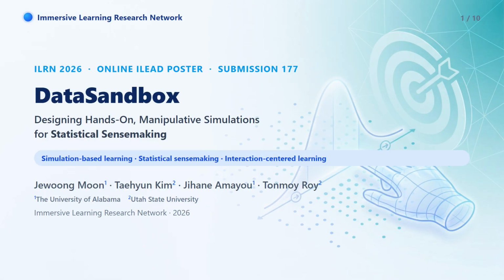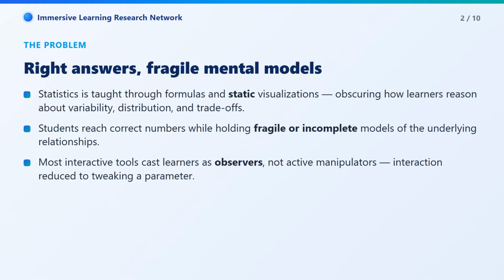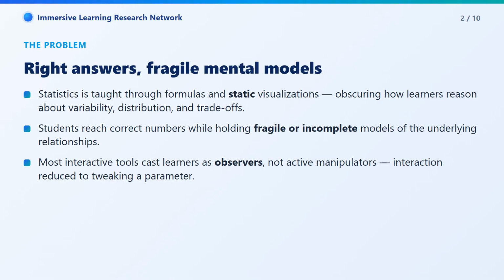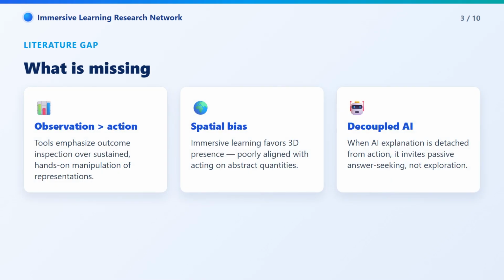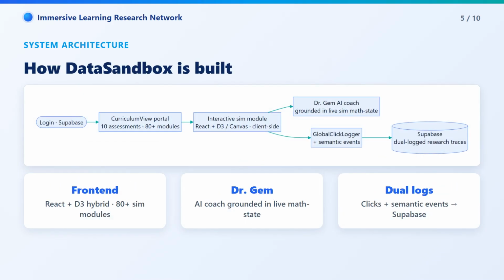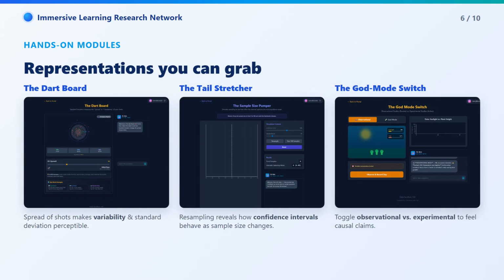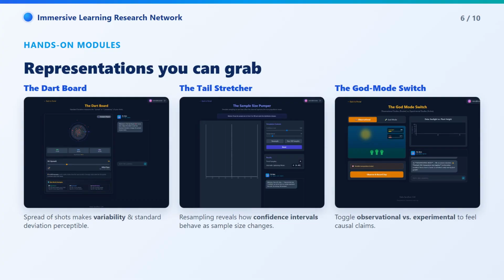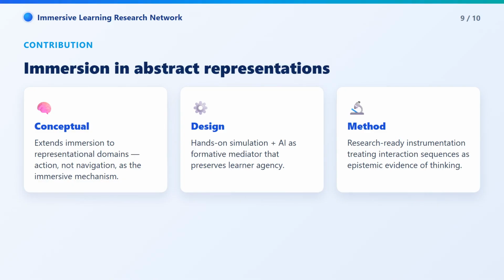DataSandbox: Designing Hands-On, Manipulative Simulations for Statistical Sensemaking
iLEAD poster presentation

Track 5. STEM Education